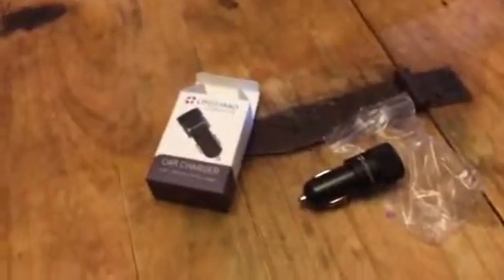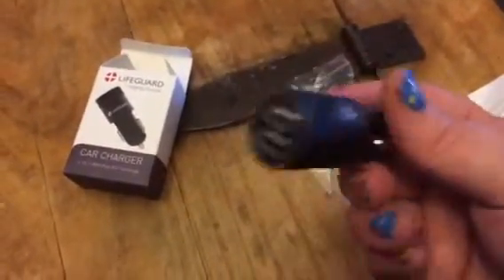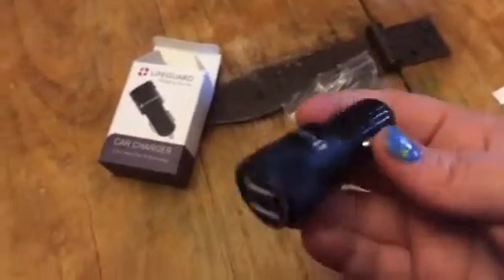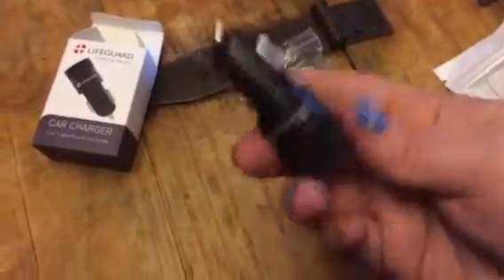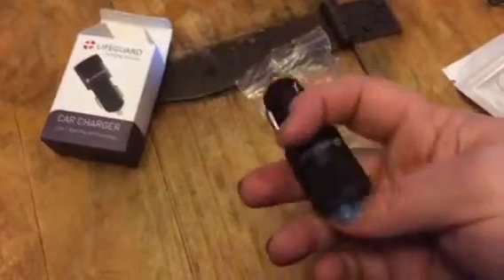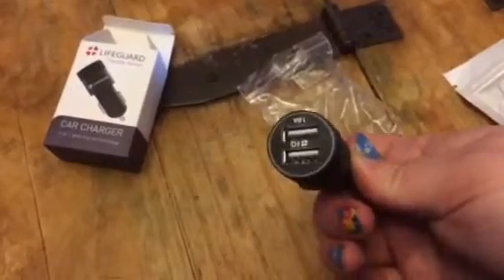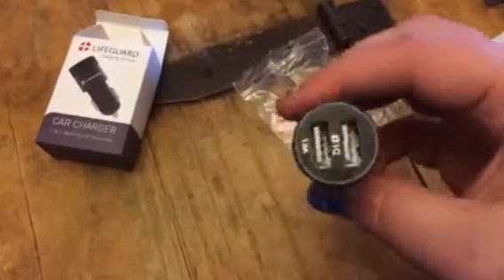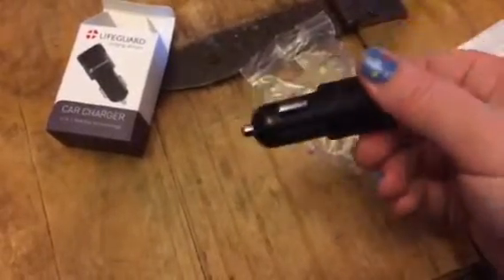LifeGuard Car charger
just got this great car charger from LifeGuard. You simply plug this device into your car outlet and then you can plug in USB devices into it and charge them from your car. Anything that uses a USB charger can be used with this car charger. It’s very easy to sue and makes charging your phone on the go very easy and simple to do. They are well made and work really well. I have never had any problems with any of the products I have received from LifeGuard, they work really well. My favorite feature about this device is that you can charge two items at once. I received this item complimentary or at a reduced price for my honest review. However, I only recommend products I truly love and use to my readers.